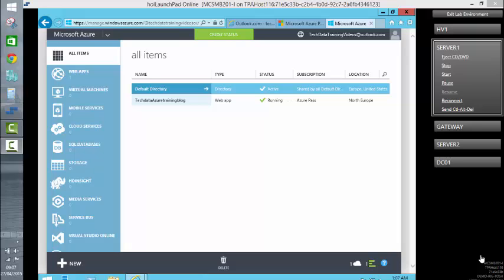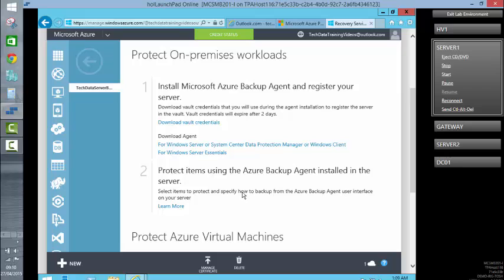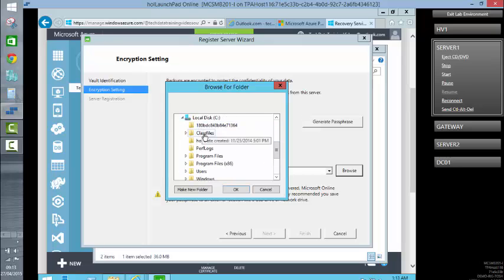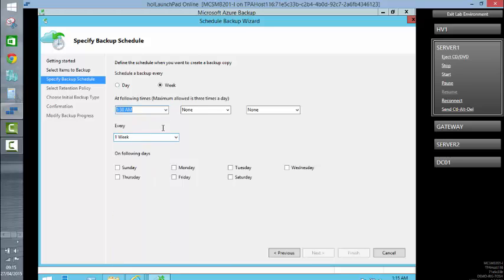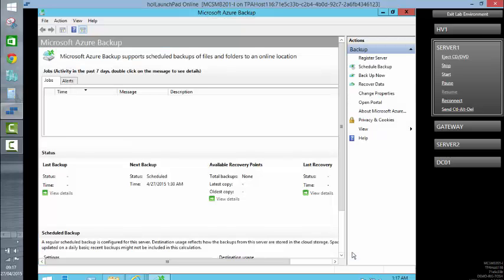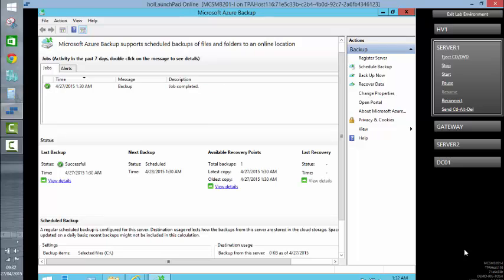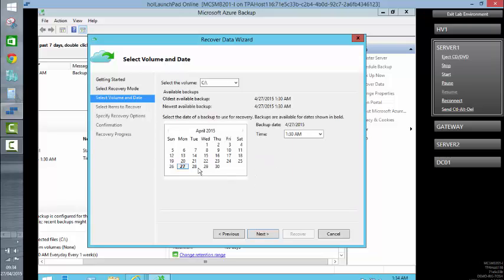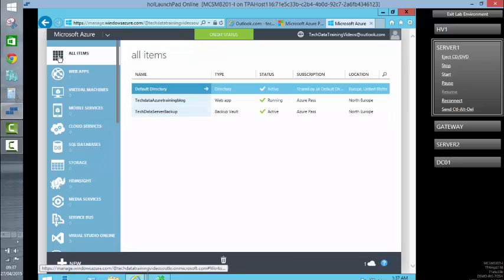Azure Backup and Restore